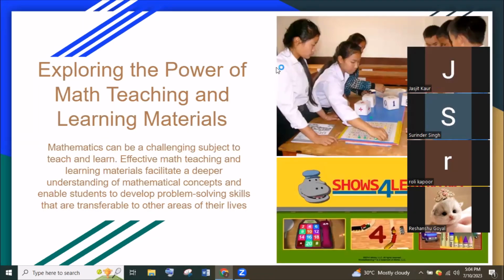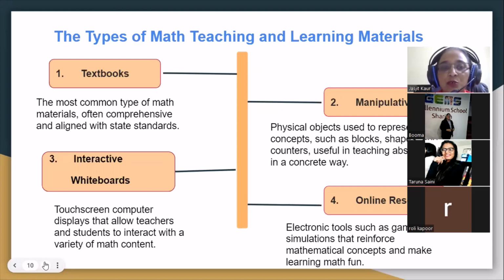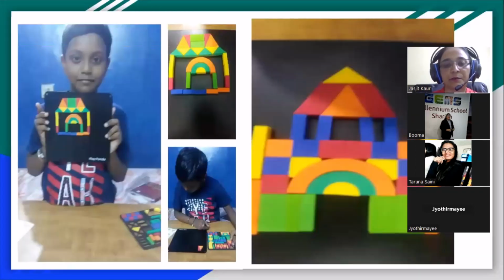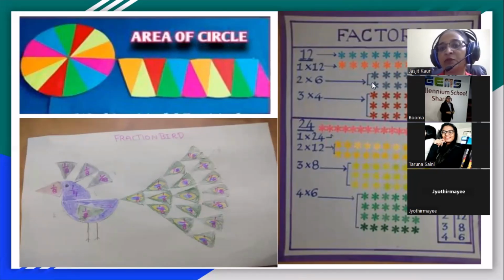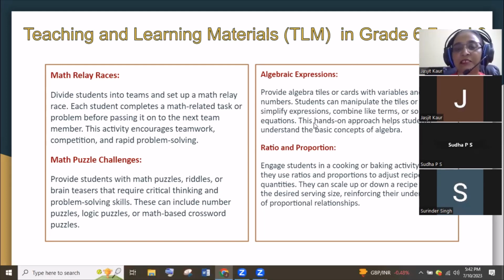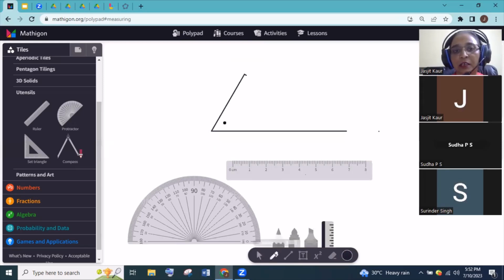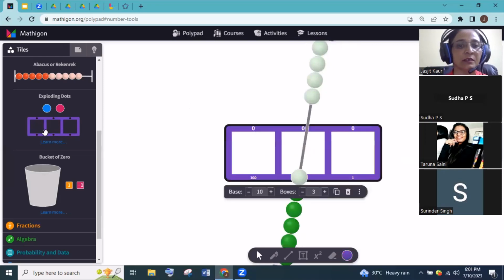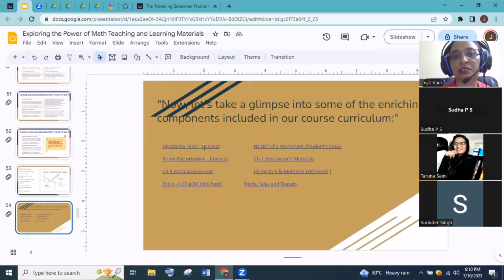Webinar on Exploring the Power of Math Teaching and Learning Material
Document from Jasjit